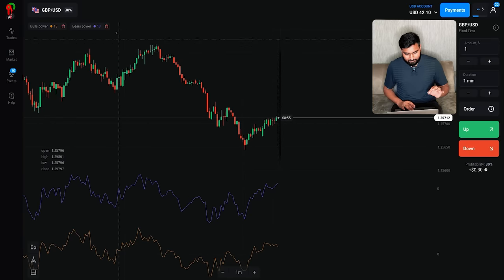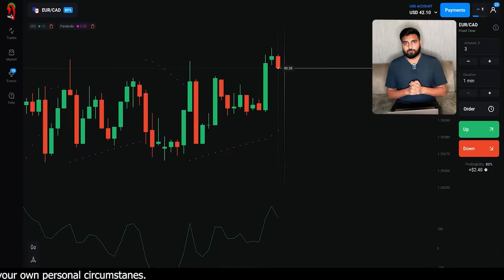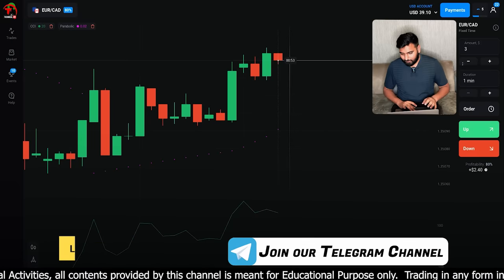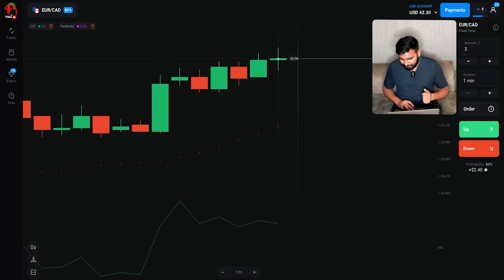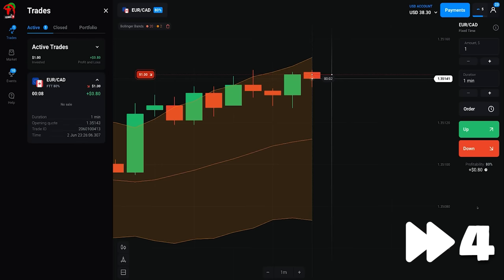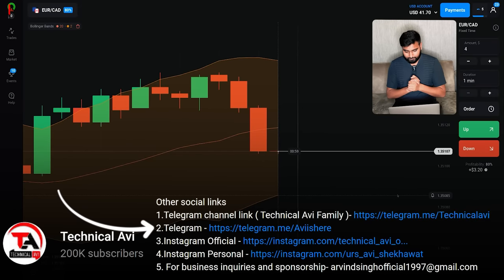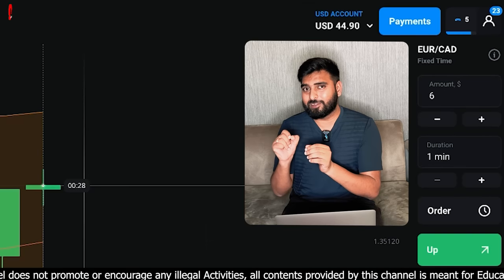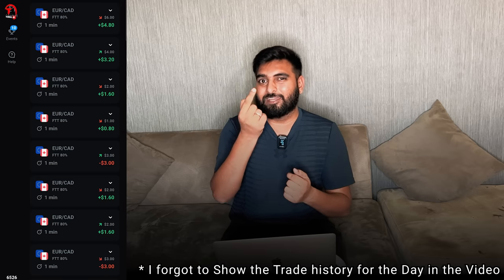Turning $10 - $1,000 CHALLENGE - Day 11 | Trading compounding | Trading For Beginners With $10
(2) Trading Journey | How To Start Trading With $10 | Day 1 | Hindi | Registration And Deposit | 2022

Hlo guys from this video I am going to show u Trading Journey Of A Beginner. How to Start Trading With $10. your all doubts will be clear after watch this video. So keep watching, keep supporting.

Register With Xm With This Link And Get 100% Bonus Instantly And Many More

IMPORTANT  (Risk Warning)
"Trading involves RISK.  Before Starting To Trade On The Platform, The Client Needs To Analyse Their Financial Capabilities And Familiarise Themselves With The Terms Of The Agreement On The  Provision Of Services On The Site."
Trading In any form invloves risk,so before everything you do analyse your financials & then decide.We are not responsible for any kind of losses.
It is very important to do your own analysis before making any investment based on your own personal circumstances.
18+ Only
I am not a professional advisor. Trading & Investing is a risky business so if you choose to invest, don't invest more than you can afford to lose.
This video may be contain sponsor content as well, Do your own research
before investing. It is your responsibility that where you have to invest/ join any kind of program, it mean that we do not responsible for any lose you get. Please be aware of the risks involved with any trading done in financial market.All Credit for copyright material used in video goes to the respected owner.